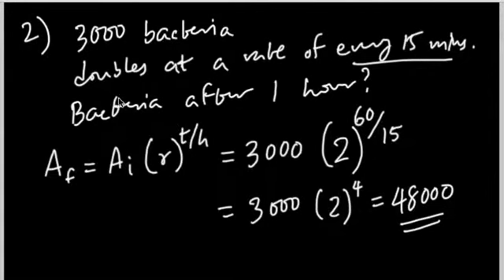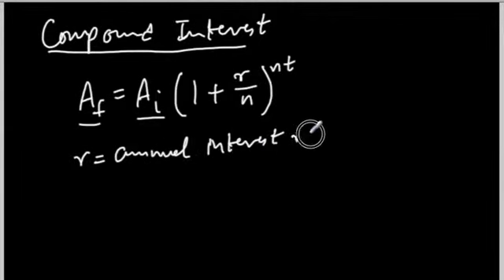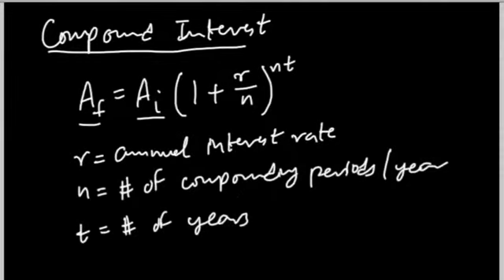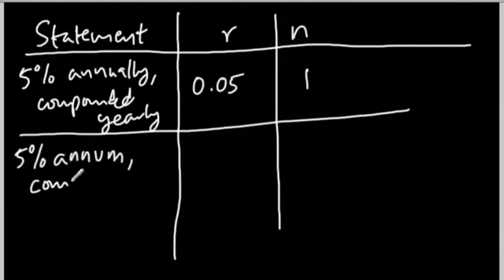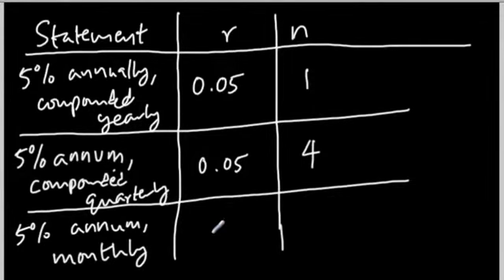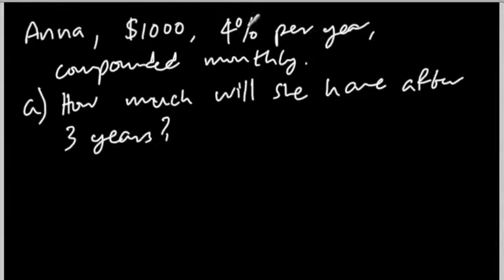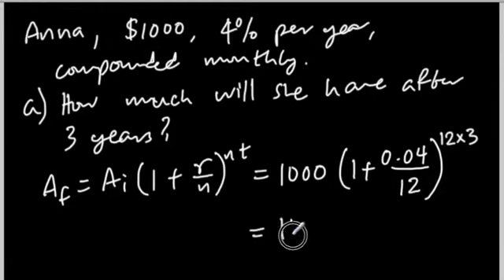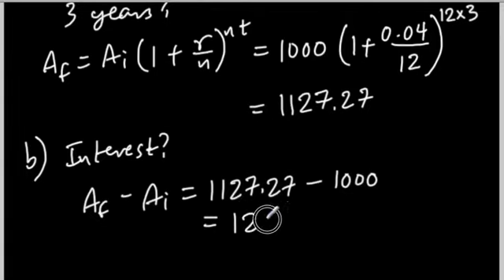Review - Exponential and Logs - Compound Interest